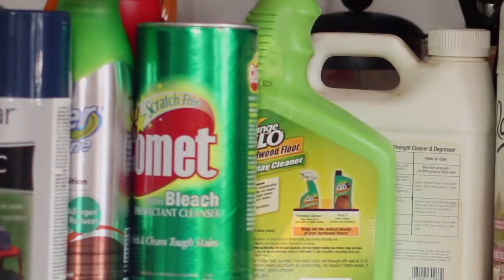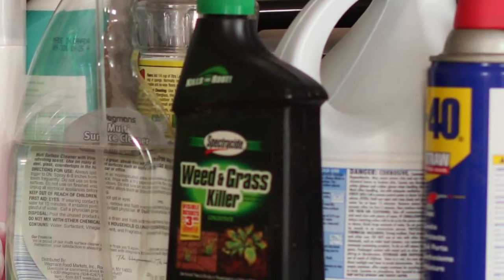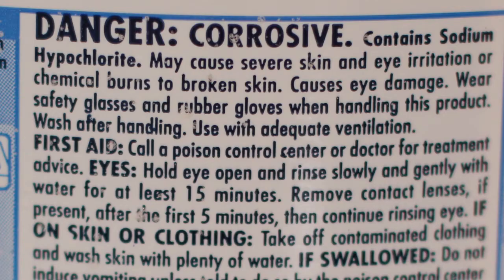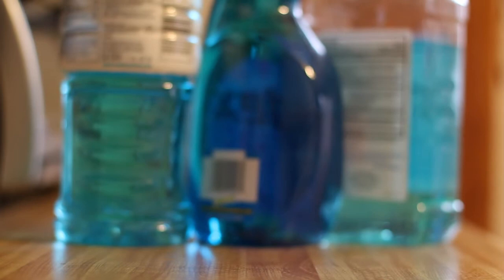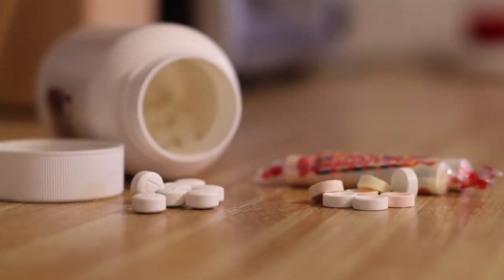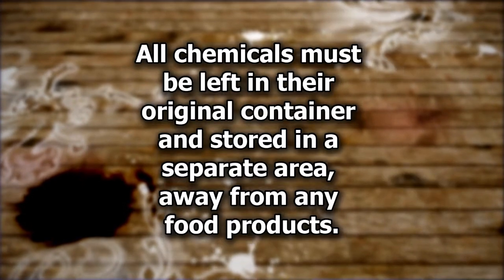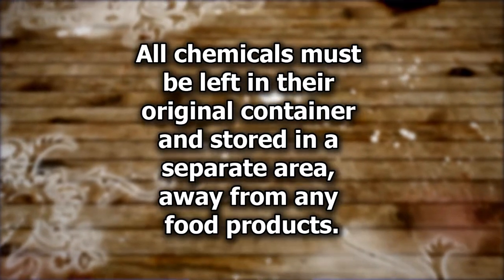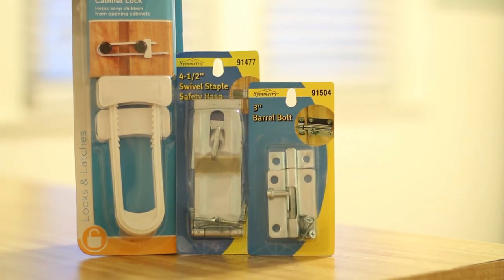Healthy Home, Home Hazards: Chemicals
While household chemicals can be useful, they are dangerous if not used and stored properly.  Household chemicals can be poisonous if swallowed or if their fumes are breathed in regularly.

Funding for this project is provided by the New York State Pollution Prevention Institute.

Content Partners:

Special thanks to Katrina Korfmacher University of Rochester Health
Sciences Center.

Seven Principles for Healthy Homes provided by the National Center